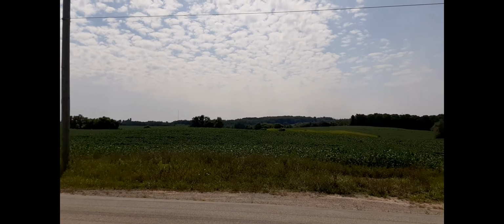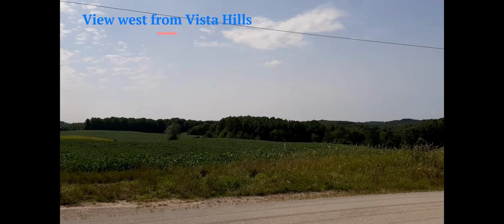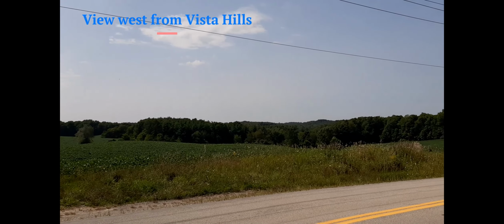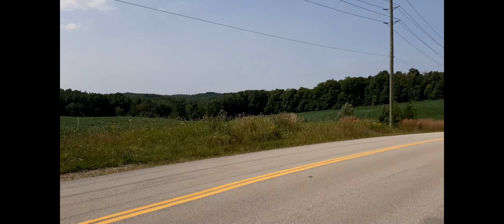Cycling around Waterloo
Cycling around the west and north side of Waterloo Ontario